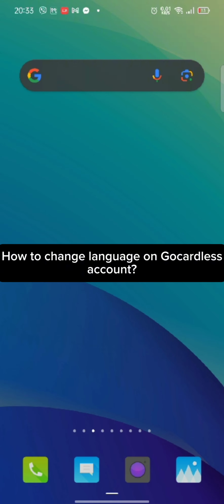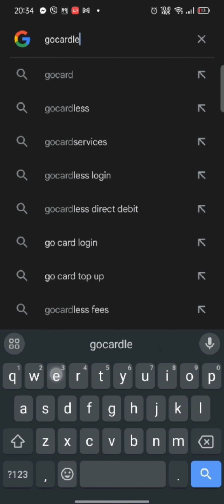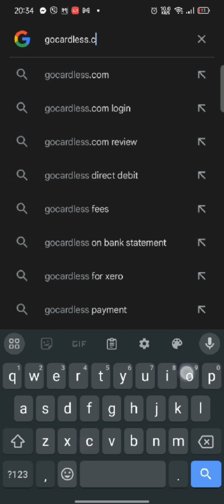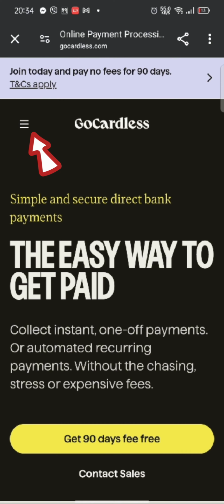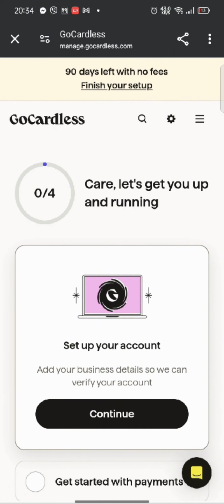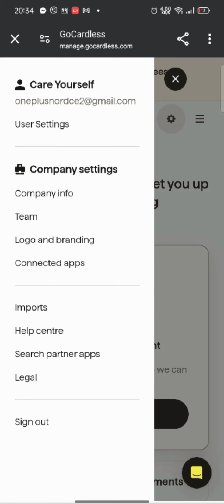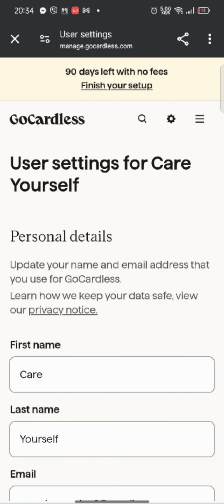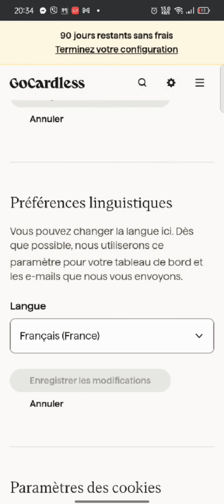How to Change Language on Gocardless Account? Edit Language on Gocardless Account on Android 2024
In this tutorial, we'll guide you through the simple process of changing the language on your GoCardless account, ensuring a smoother experience tailored to your preferences. Whether you're more comfortable navigating in English, Spanish, French, or any other supported language, adjusting your account settings is straightforward and hassle-free.